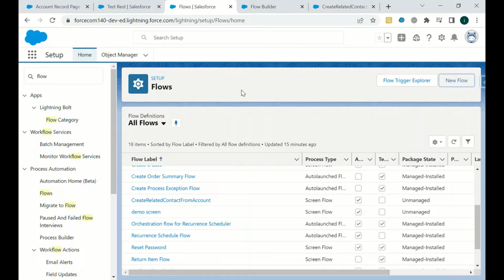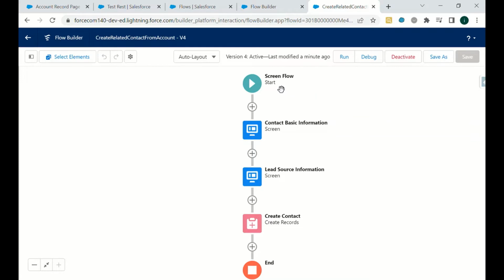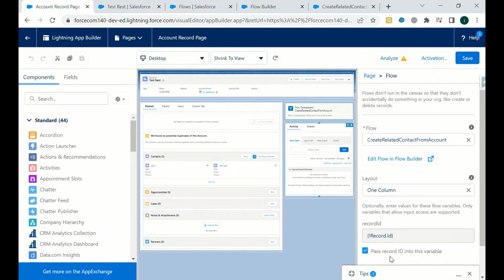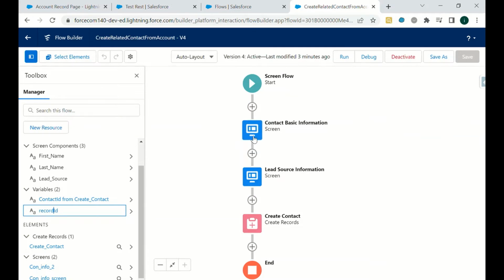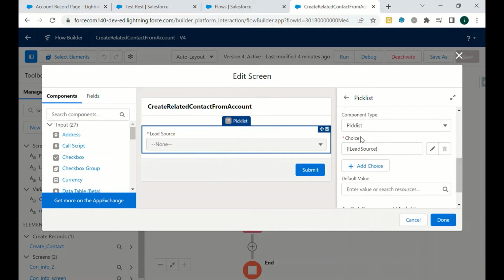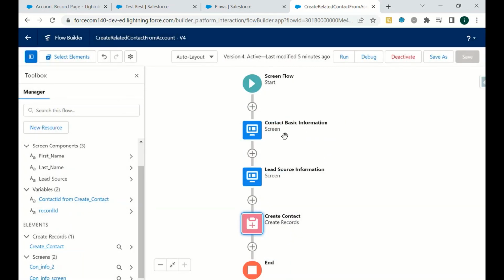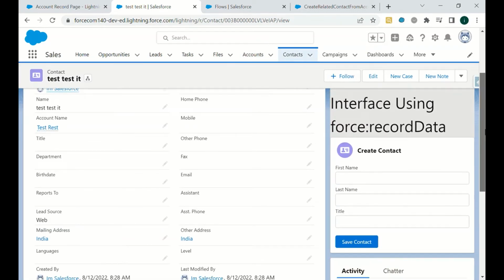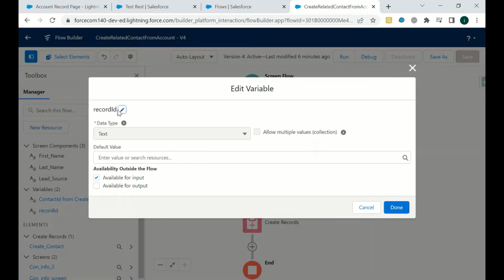Screen Flow Scenario - Create Contact related to Account using Screen Flow | SF Flow | Flow Builder